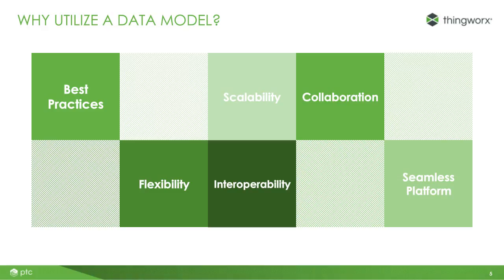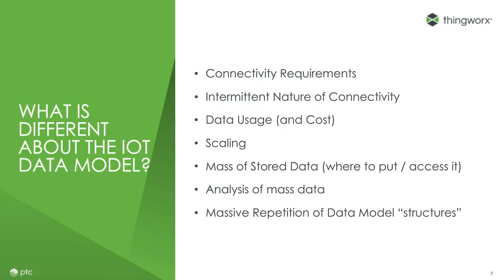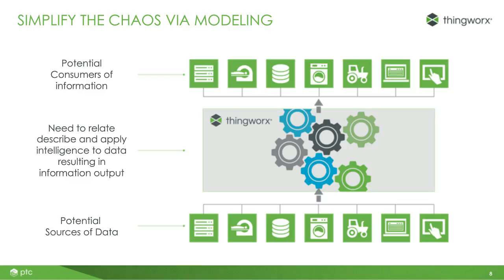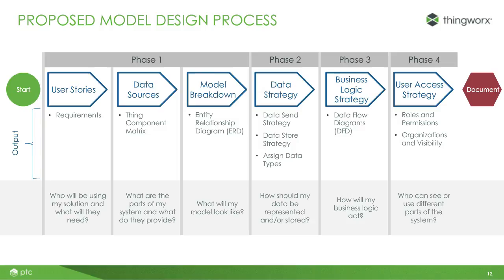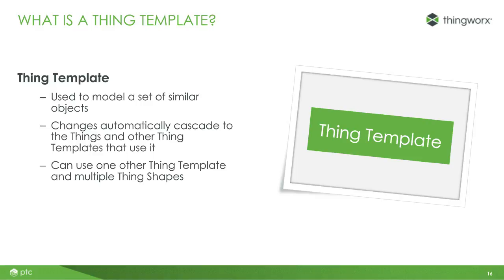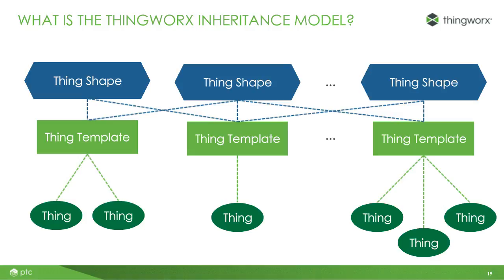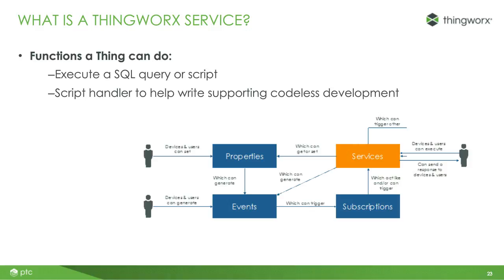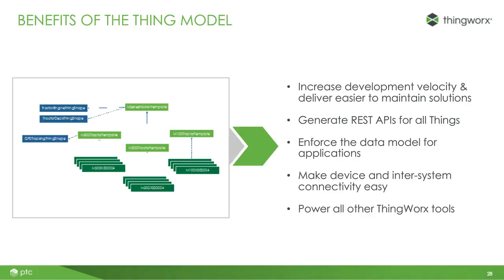Data Modeling for the Industrial Internet of Things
Watch this 60-minute, interactive webcast where we share best practices in Industrial IoT development and explain how data modeling can be best applied when building complex Industrial IoT solutions. For more, check out our data modeling guides on the ThingWorx Developer Portal and learn how to design a data model for your own Industrial IoT app